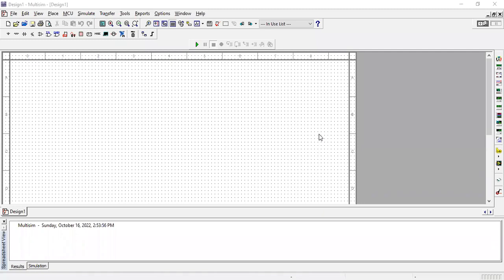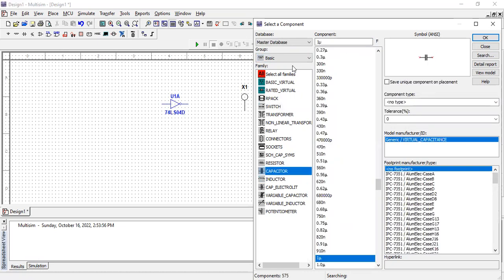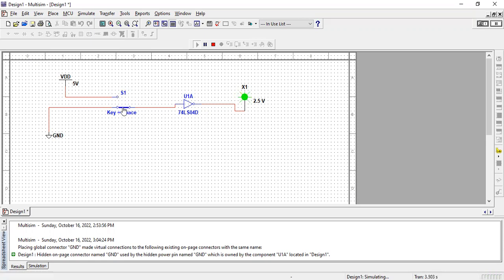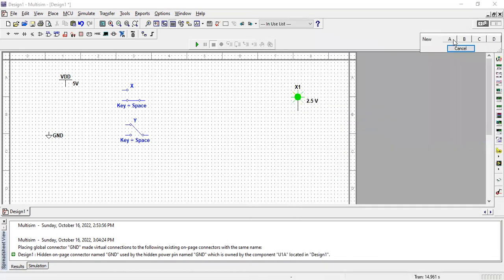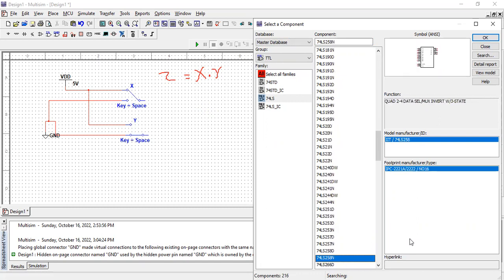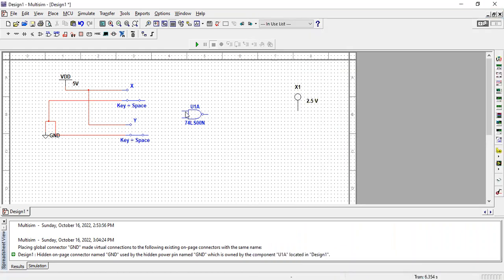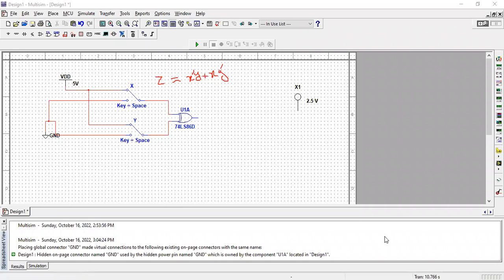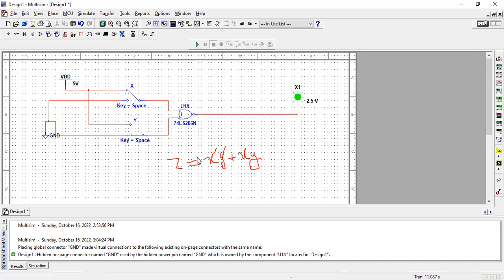Practical No 1: Design and Implementation of Logic gates on Multisim Simulation tool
In this video we will learn the followings important things as given below:
1- How to use Multisim simulation tool for digital system designs?
2- What are basic components of digital systems in Multisim simulation tool?
3- What are basic Logical gates in digital system?
4- How we can design and logical gates on Multisim simulation?
5- What are operations of different logical gates?
6- Applications of logic gates in computer circuits.